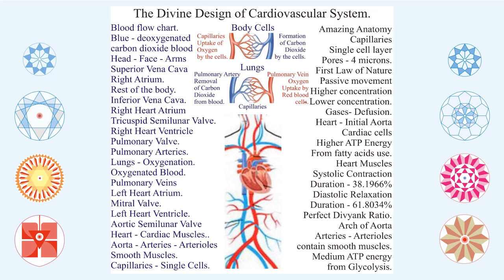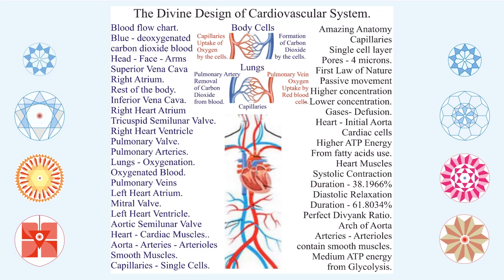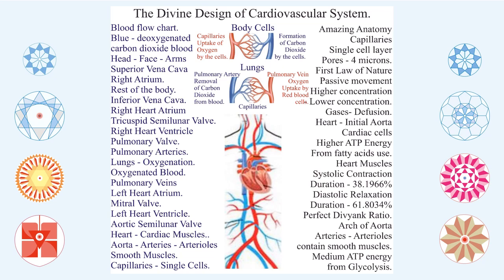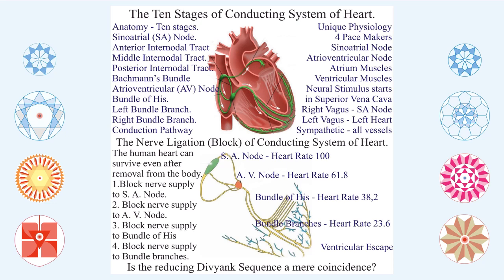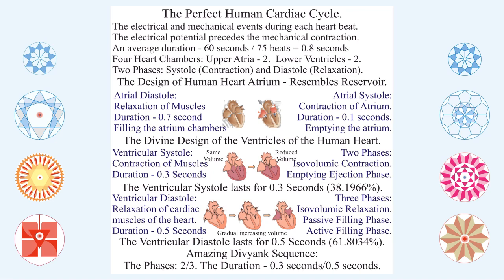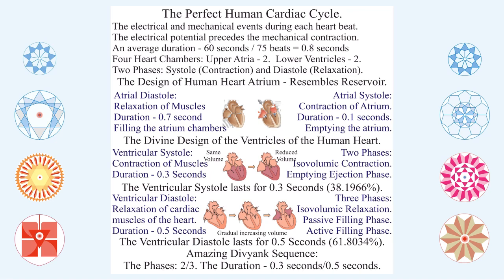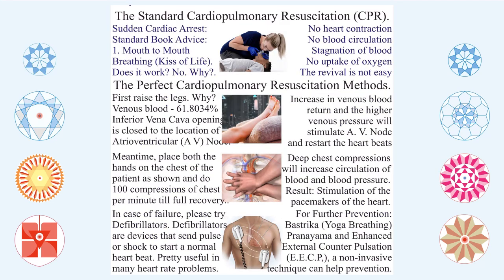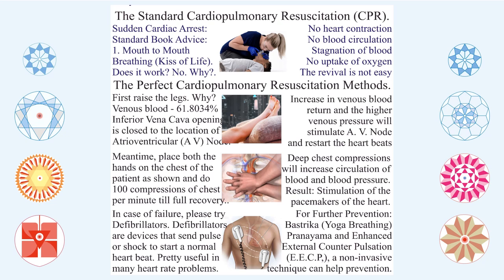AN INTEGRATED PERFECT HUMAN HEART - Designed and Created with Divyank, the Divine Design of Nature.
The video explores, enumerates, and explains the perfect, integrated, and healthy human heart with the Divine Design of Nature called Divyank. The video explores, enumerates, and explains the detailed Divine Design of Nature.